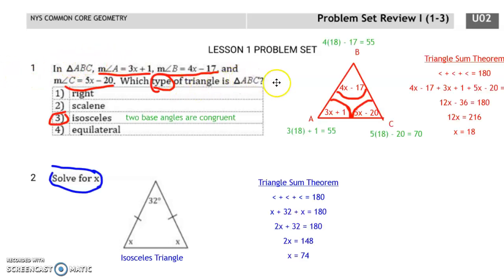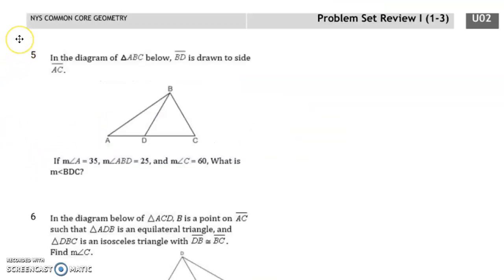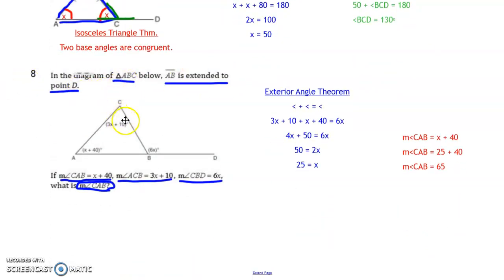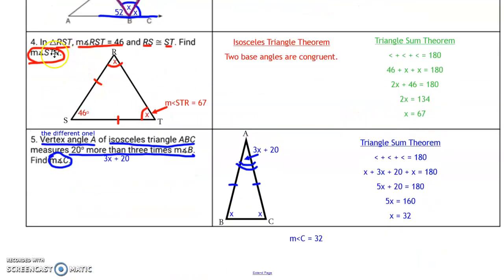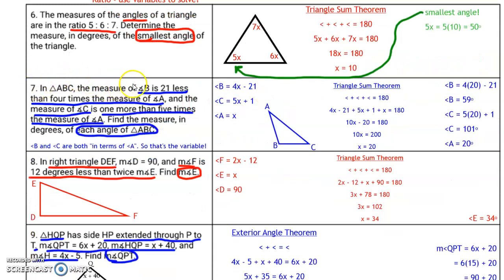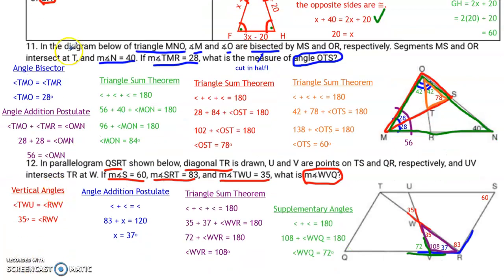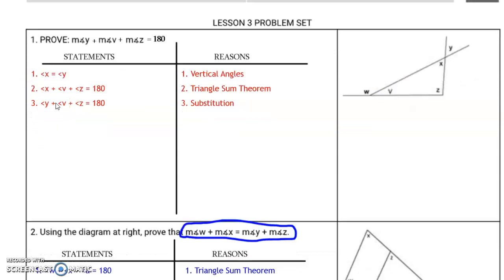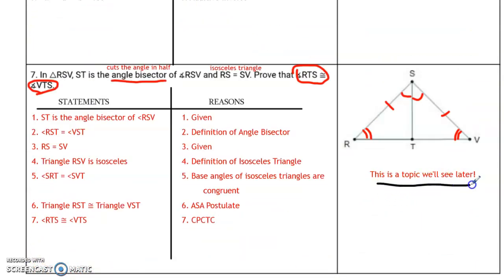CGEO U2 Problem Set Review I (1-3)